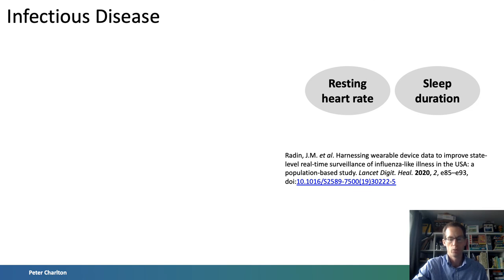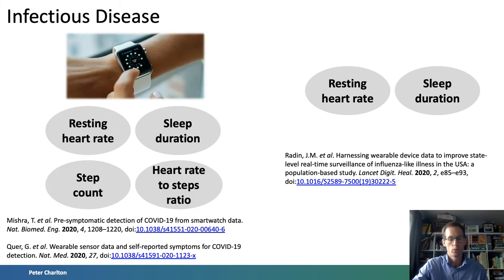Realising the potential of wearables for health monitoring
A presentation on realising the potential of consumer wearables for health monitoring. The presentation considers:
- The development of wearables from the 1960s onwards,
- Potential clinical applications of wearables, including detecting atrial fibrillation and tracking infectious disease, and
- Next steps to ensure wearables can be used to inform clinical decisions both safely and robustly.

Originally presented on the 18th March 2021 as part of the ‘STEM in Healthcare: Sensor Technologies in Healthcare’ webinar series organised by City, University of London and the Institute of Physics and Engineering in Medicine (IPEM), UK.

The slides used in this version don't include some of the content from the original version.